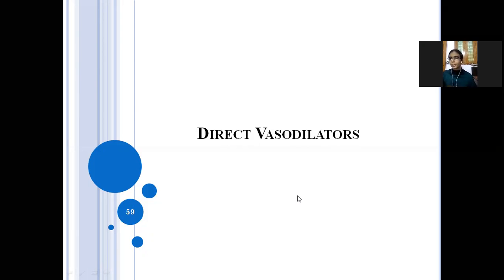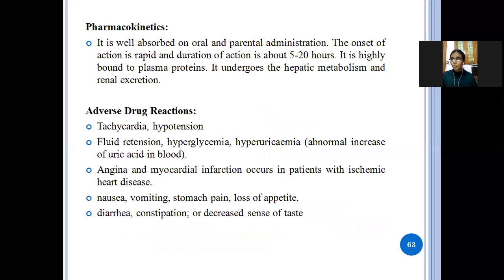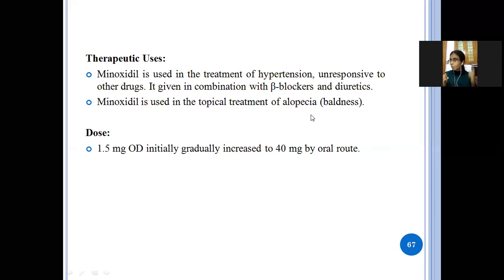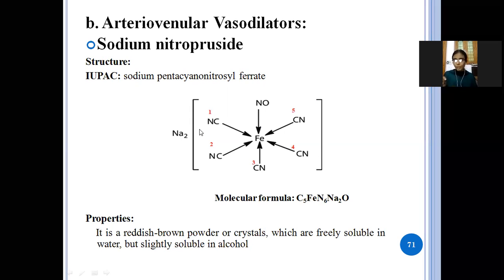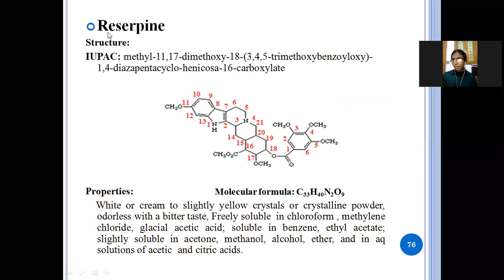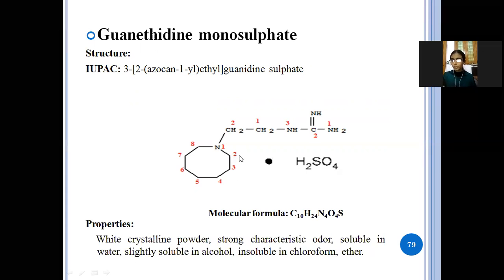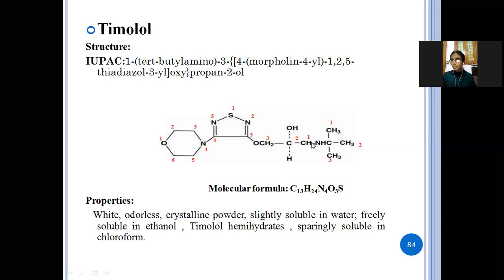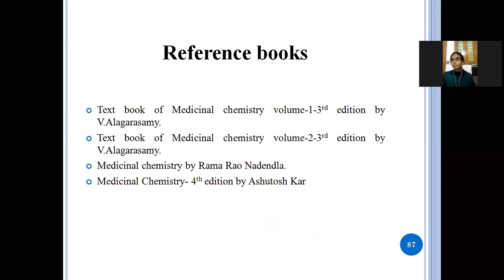Anti hypertensive Agents Part 3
Direct vasodilators- Introduction, Drugs (Diaxoxide, Minoxidil, Hydralazine HCl, Sodium Nitroprusside) Structure, Properties, Pharmacokinetics, ADR, Uses, Dose Adrenergic neuron blocking drugs- Introduction, Drugs ( Reserpine, Guanethidine monophosphate) Structure, Properties, Pharmacokinetics, ADR, Uses, Dose
Beta blockers- Introduction, Drugs( Timolol) Structure, Properties, Pharmacokinetics, ADR, Uses, Dose
References